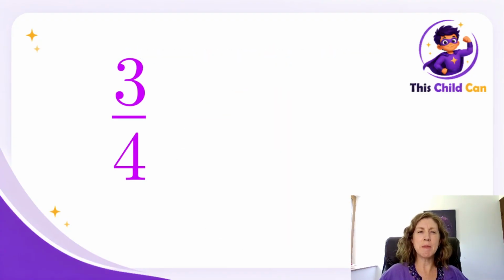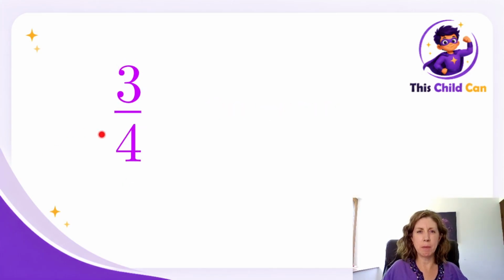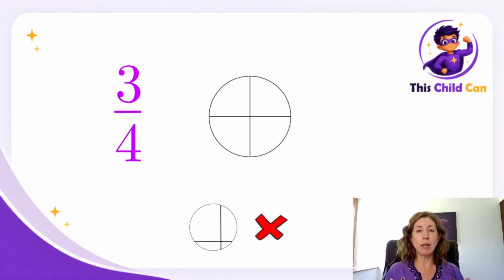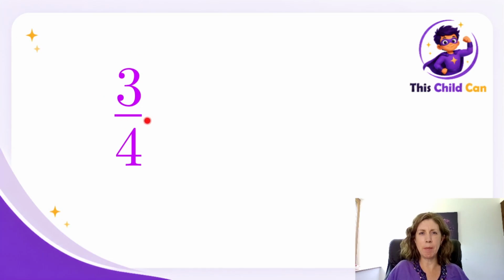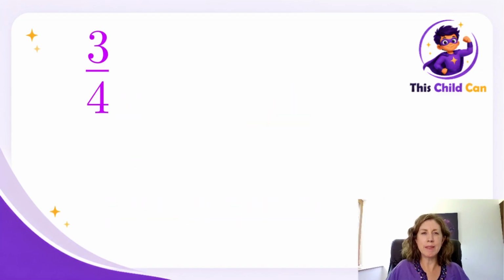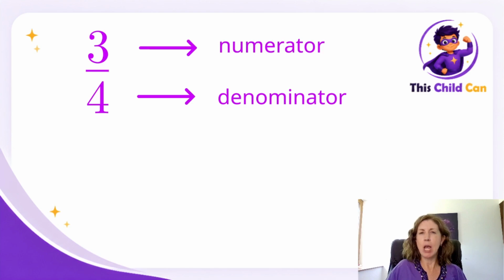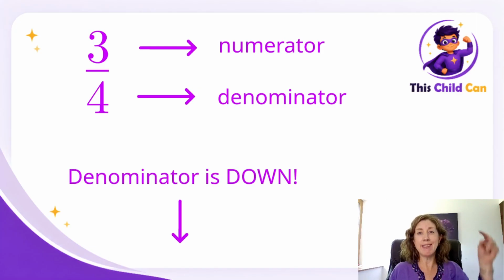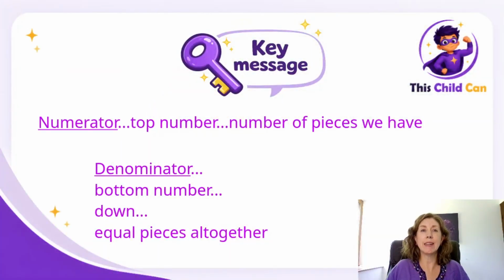Fractions Lesson 1: Numerator and Denominator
Helping a younger child understand fractions? Start with the two numbers they can see before introducing the mathematical vocabulary.

In this lesson, Marie from This Child Can explains how to help children understand what the top number and bottom number in a fraction mean, before introducing the terms numerator and denominator.

This video is for parents, tutors and teachers who want a clear, practical way to support children with early fractions, especially in KS1, Key Stage 1, Year 1, Year 2, Grade 1 or Grade 2.

You’ll learn how to explain:
• what the top number in a fraction tells us
• what the bottom number in a fraction tells us
• why fractions must be split into equal parts
• when to introduce the words numerator and denominator
• simple ways to make fraction vocabulary easier to remember
• how to build confidence before moving on to more advanced fraction work